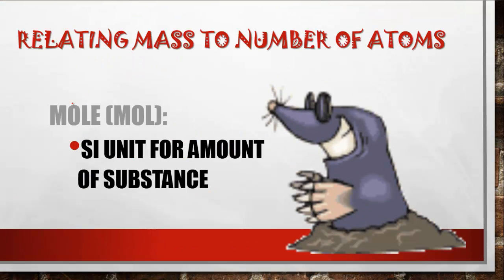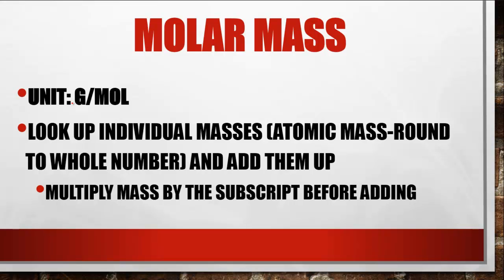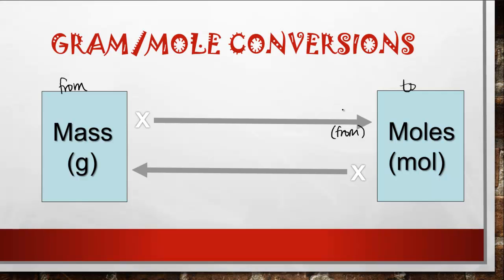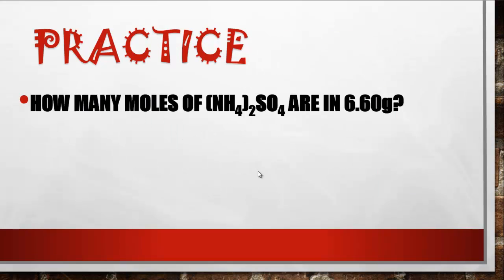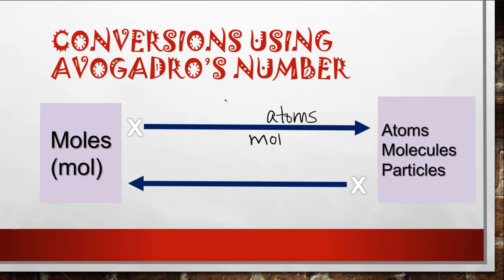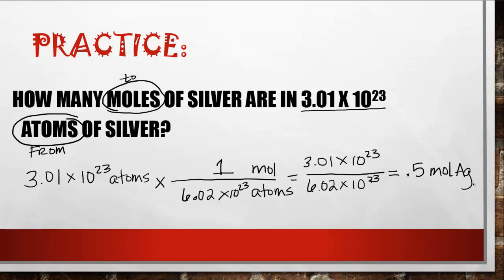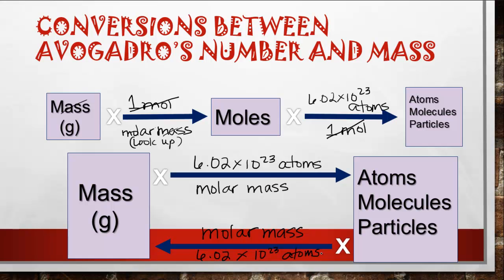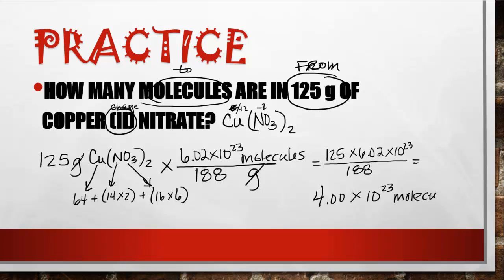topic 1 unit 3